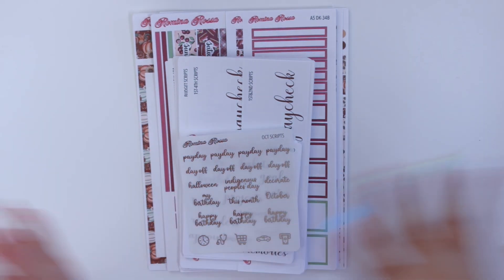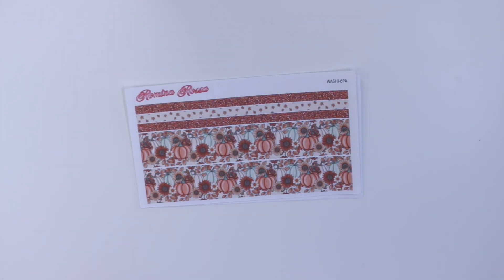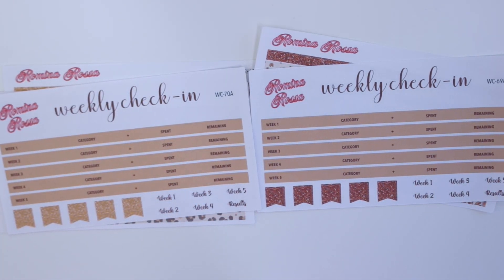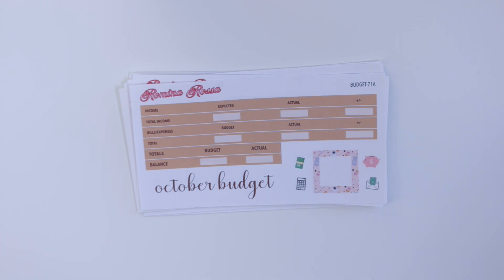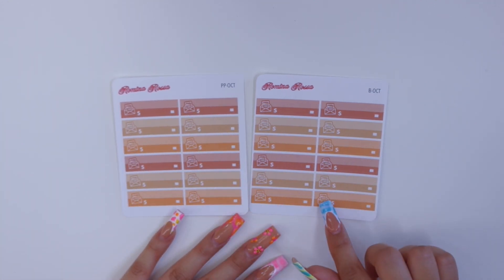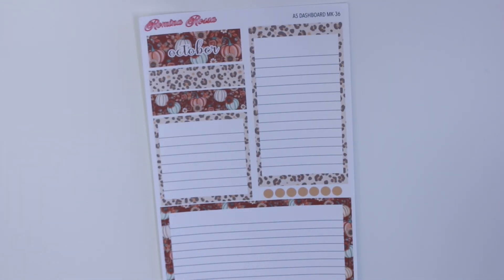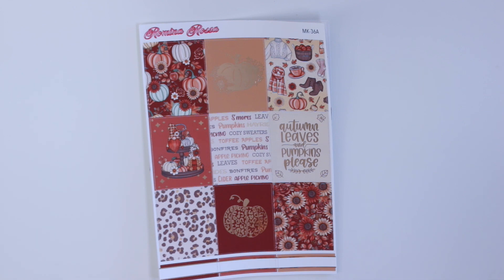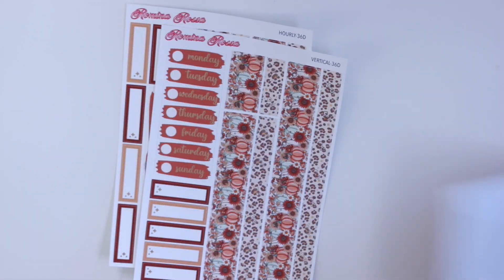*NEW* Releases: October Budget Stickers, A5 & 7x9 Daily Duo + Foiled Weekly Kits!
Hello guys and welcome back! Today's video is all about my new releases for my sticker shop Romina Rossa. For this week's releases, I am coming out with all my budgeting and *new* daily duo sticker sheets for the month of October (and some for September hehe)! Thank you so much for watching my video, I sure hope you guys enjoyed, make sure to comment if you have any requests for new stickers and please don't forget to like and subscribe for more! xoxo Romina

ITEMS MENTIONED:
- Amazon Storefront (ALL OF MY FAVES)